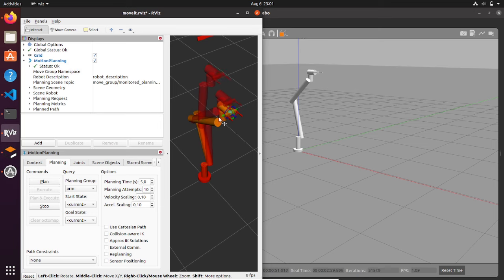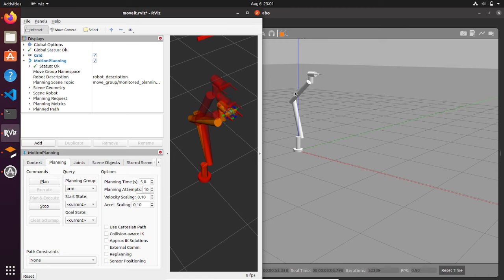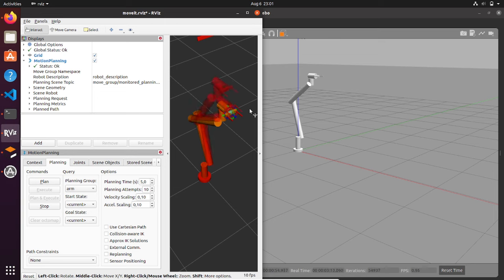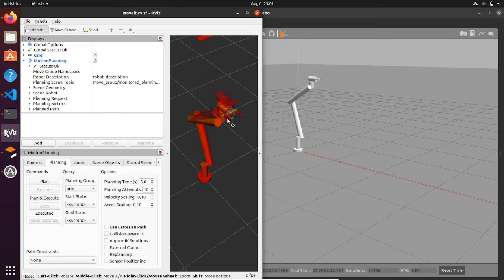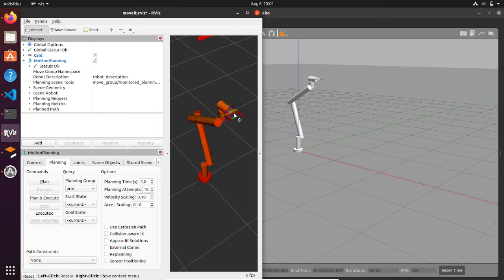How to interface the MoveIt Configuration Package to Gazebo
In this video we will learn how to interface the MoveIt configuration package to Gazebo.
We hand over from the last video where we have understood how to play with Rviz motion planning plugin providef by MoveIt.
We will understand the architecture and relationship between ROS, MoveIt and Gazebo and which kind of file that we need to modify and create to allows the correct interfacing between these 3 frameworks and simulation environments.
At the end of this video you will be able to move your robot using the motion planning plugin in Rviz!
Enjoy your robot programming experience!

Before to start this video, make sure to have configured you robot with Moveit setup assistant!

Links:
Repository of the package cobot_simulation (updated):

Topics:
00:00 Introduction
07:10 Create the MoveIt configuration file to interact with ROS environment
15:28 Create the Launch file to spawn the Moveit controller_manager
20:00 Create the Configuration file to interact Moveit with Gazebo
28:14 Create the Launch file to spawn the robot in Gazebo with MoveIt configuratin package
38:24 How to solve the hardware interface
47:17 Recap of what we have done
49:50 Conclusion